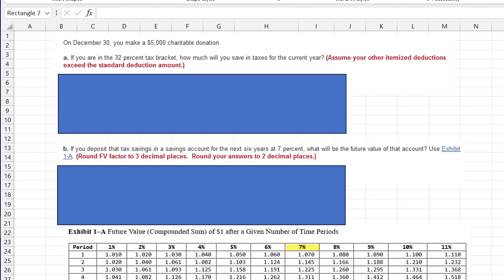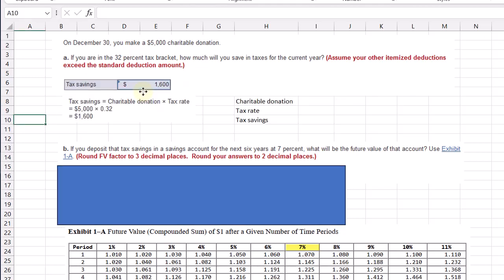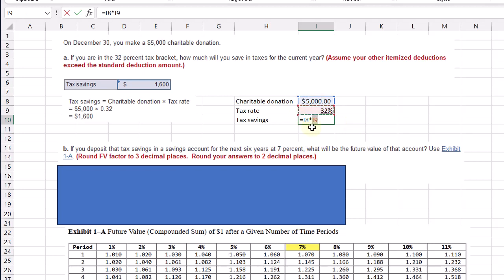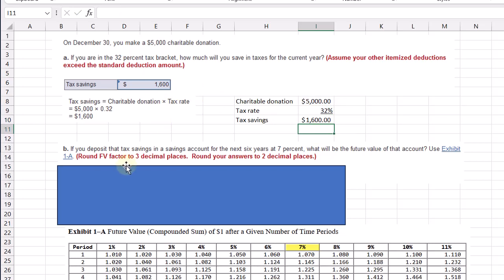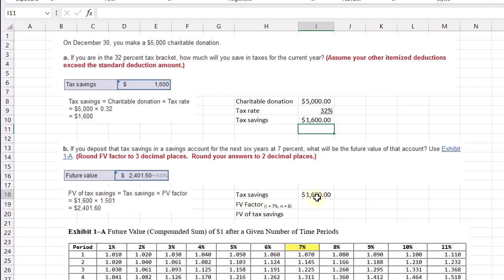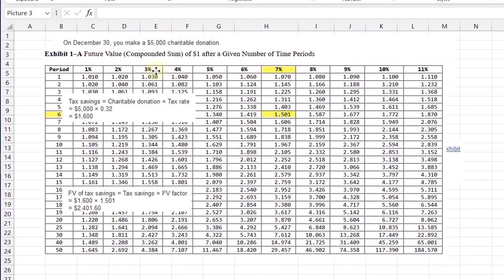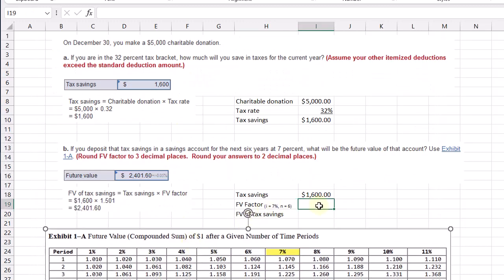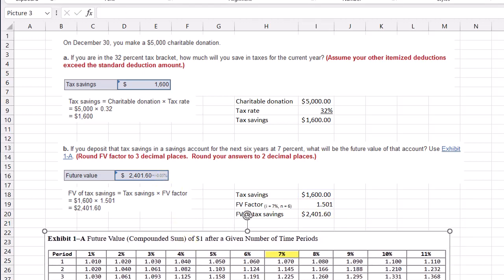Charitable donation tax savings and future value of a lump-sum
Personal Financial Planning - Charitable donation tax savings and future value of a lump-sum using future value table or factor method